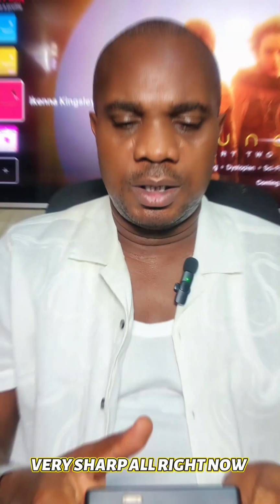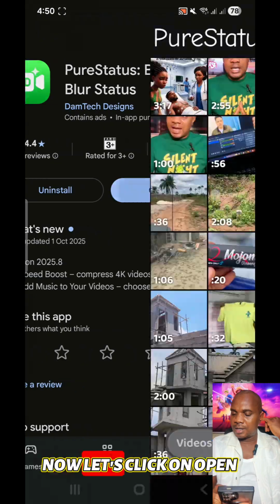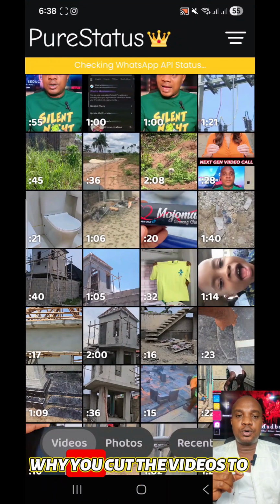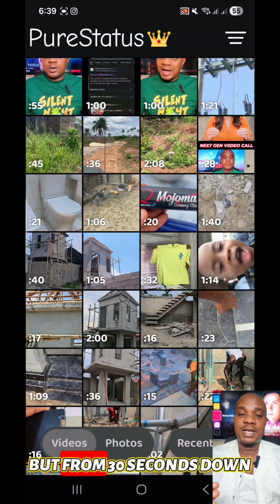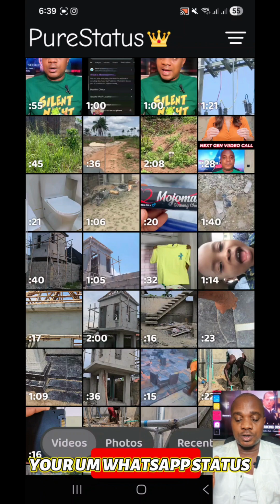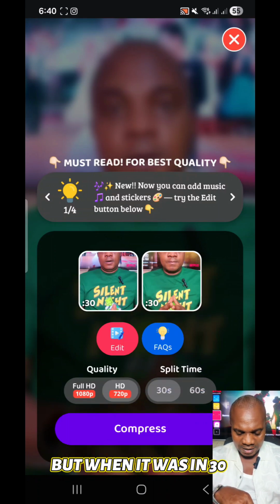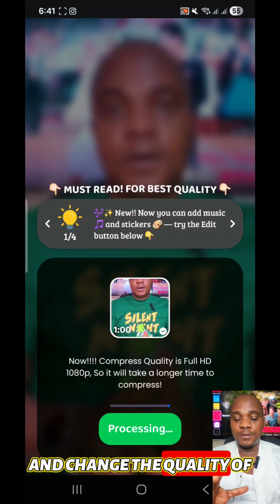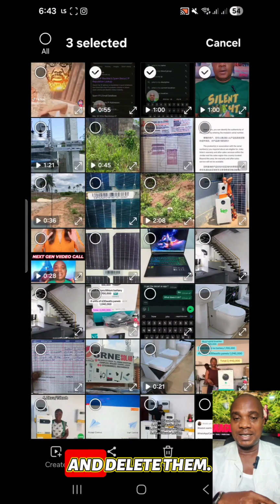How To Post Whatsapp Status In High Quality Video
Hey everyone! Today, I’m going to show you how to make your WhatsApp videos look crystal clear in high definition using the Pure Status app. If you’ve ever sent a video on WhatsApp only to see it lose its quality, this quick tutorial is just for you. Let’s get started!

First, download and install the Pure Status app from the Google Play Store or Apple App Store. It’s a free app designed to help you share high-quality videos and statuses without losing that HD feel.

Once you open Pure Status, tap on the “Upload” button. Here, you can select the video you want to share on WhatsApp.

After selecting your video, the app will automatically compress it intelligently, keeping the original high definition quality intact. You don’t have to worry about blurry or pixelated videos anymore!

Now, just tap on the “Share” icon and select WhatsApp. You can choose to send it directly to a contact or add it to your WhatsApp status.

And that’s it! Using Pure Status, your videos stay sharp and vibrant when you share them on WhatsApp. No more compromising on quality!

Download Pure Status today and start sharing your HD moments like a pro.

Cheers!!!